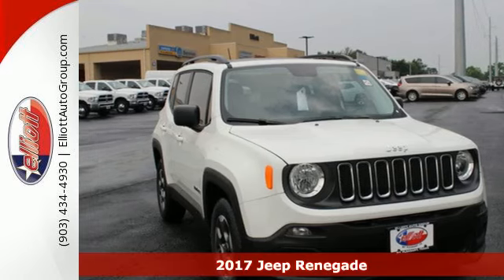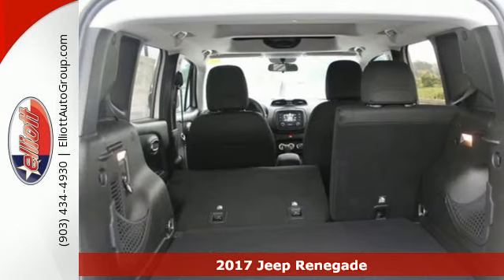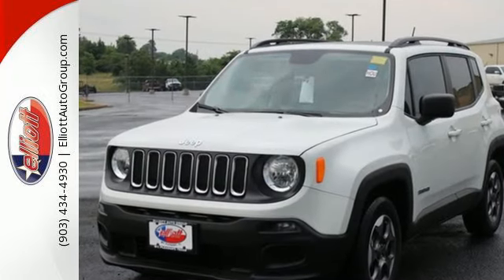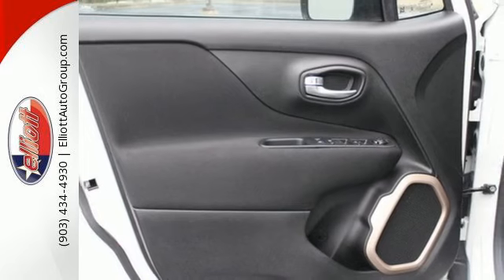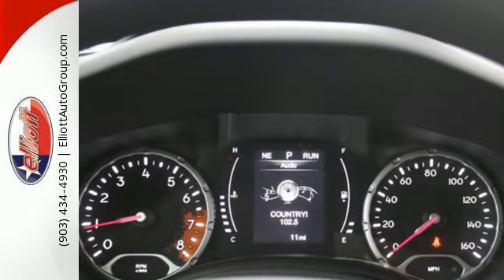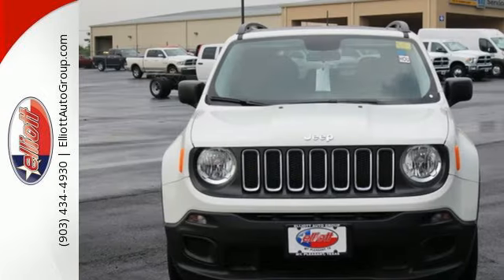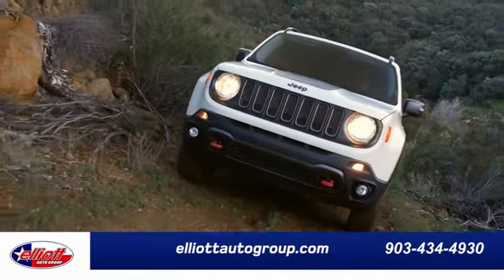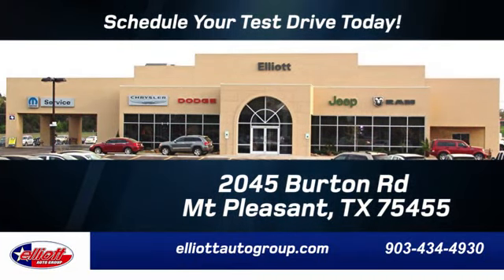New 2017 Jeep Renegade Mt Pleasant TX Sulphur Springs, TX C9447 - SOLD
Year: 2017
Make: Jeep
Model: Renegade
Trim: Sport
Engine: 2.4L 4 cyls
Transmission: Automatic 9-Speed
Color: Alpine White
Interior: Blk Clth Loback Buck
Stock #: C9447
VIN: ZACCJAAB5HPF32088

Address:
2045 Burton Rd.